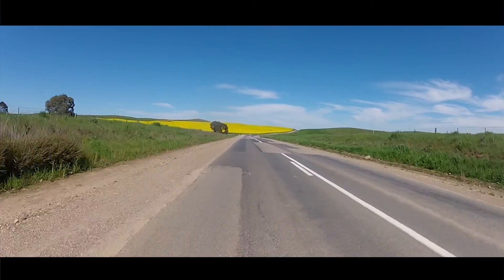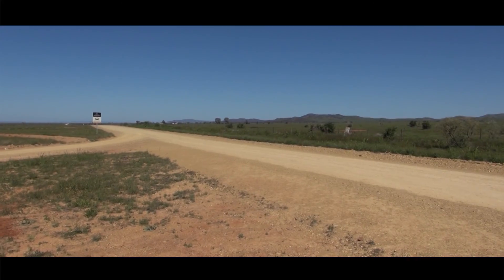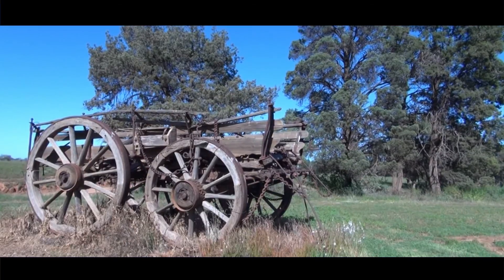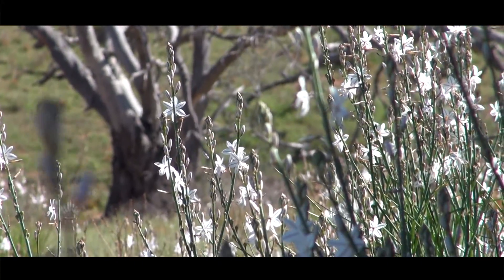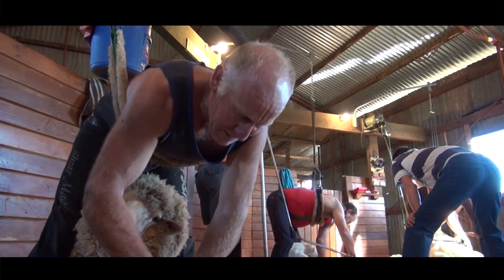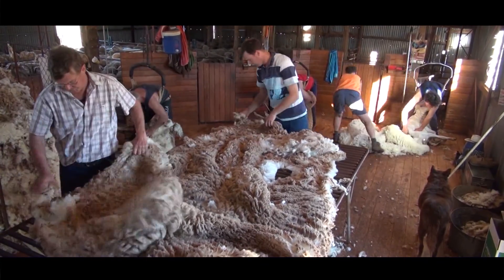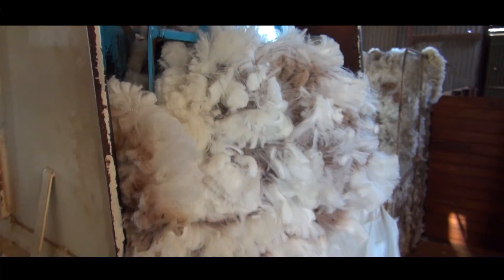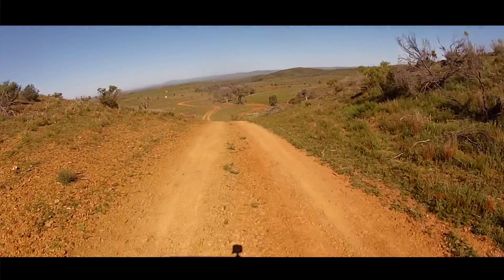SPRING IN THE BENDLEBYS